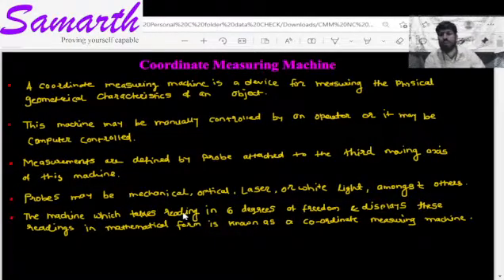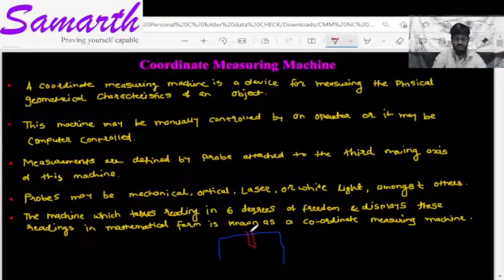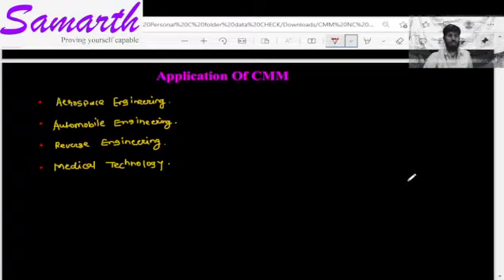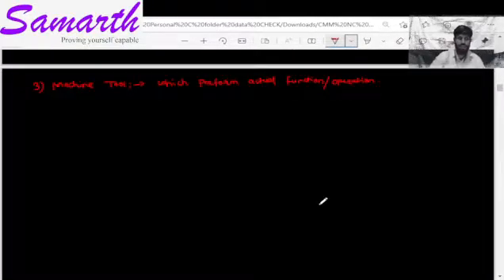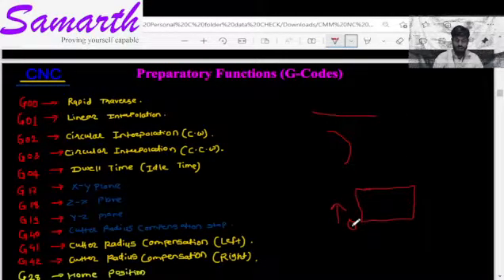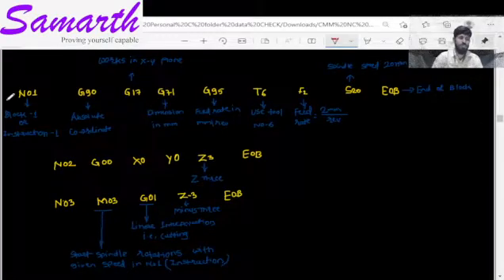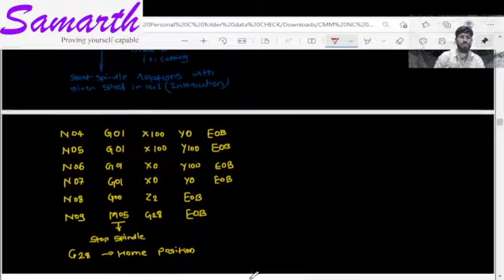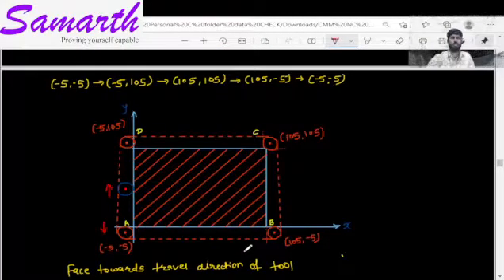CMM NC System and CNC - GATE PSU ISRO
Manufacturing Process Metal Forming Rolling Part 1 - httpsyoutu.betaoXo8uzKUg